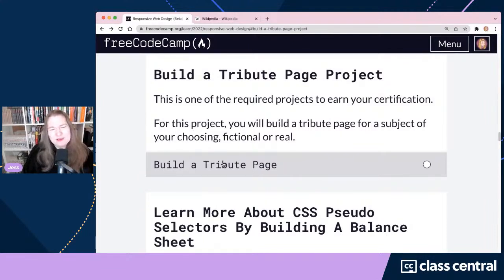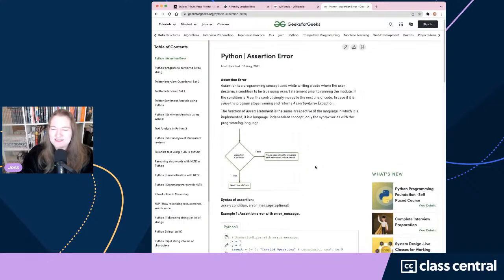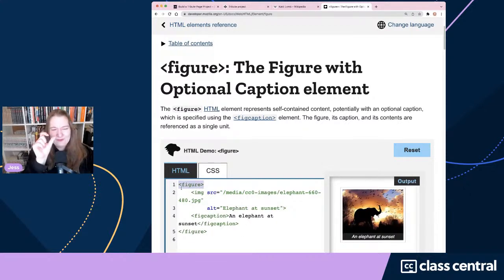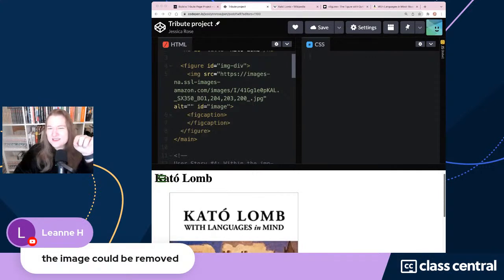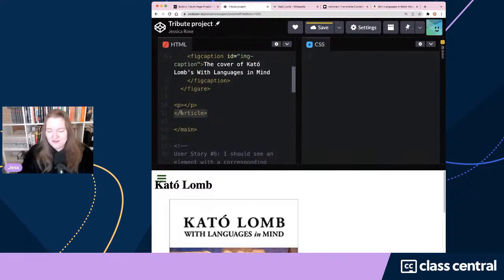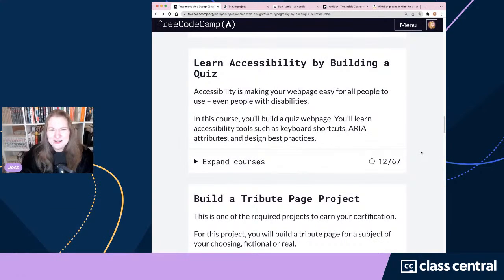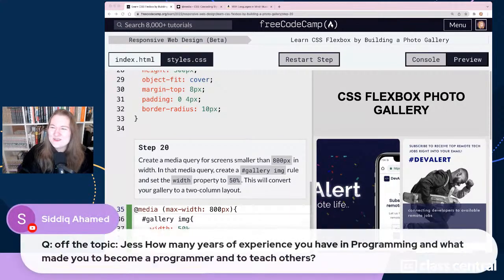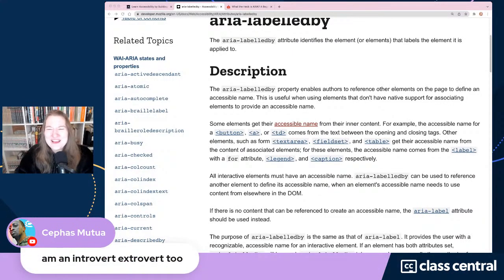Let’s Learn HTML and CSS by Building a Tribute Page!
Hello everyone!

We're learn HTML and CSS by building a tribute page. The goal is to get you started and have you finish on your own, but you can always get help in the forums if you get stuck.
00:00:00 Intro
00:17:14 User Story 1
00:20:19 User Story 2
00:22:48 User Story 3
00:30:01 User Story 4
00:40:45 User Story 5
00:44:00 User Story 6
00:59:40 Q&A